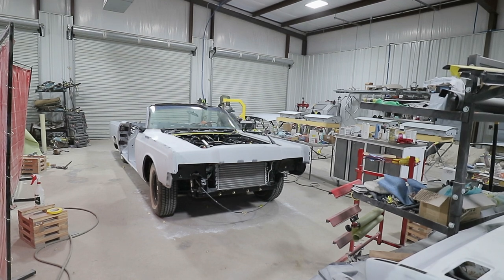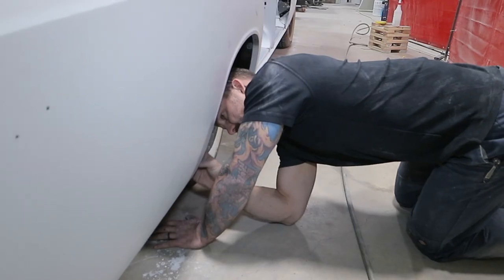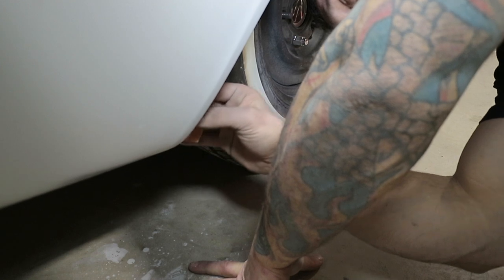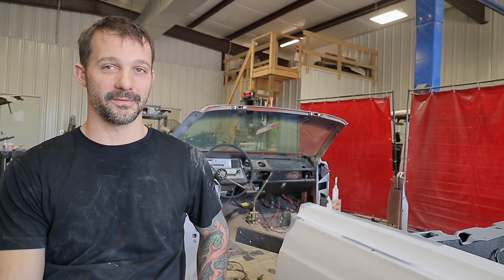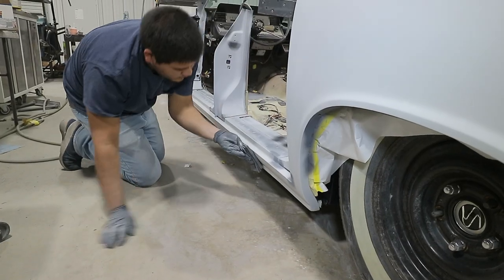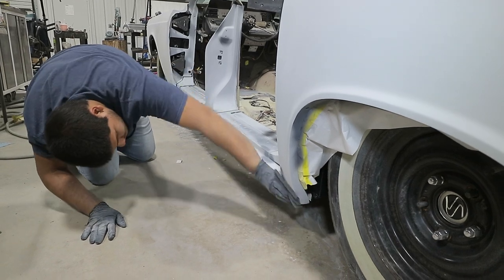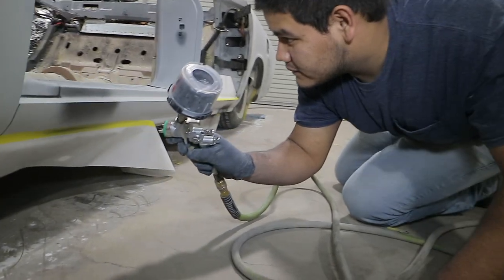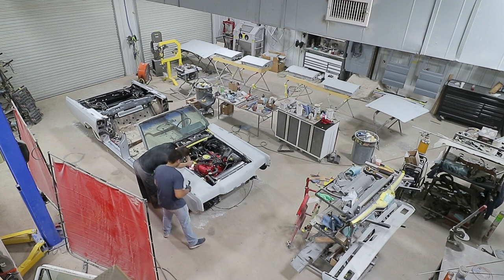Block Sanding Our 1966 Lincoln Continental Convertible RestoMod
This video marks how we are one-step closer to custom painting our 1966 Lincoln Continental Convertible RestoMod.